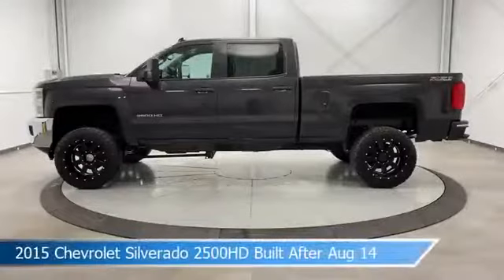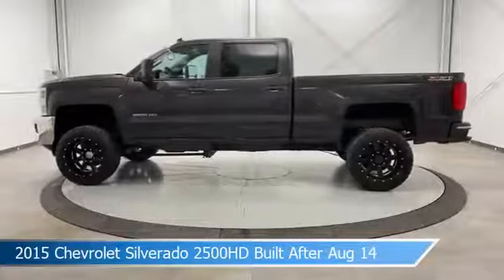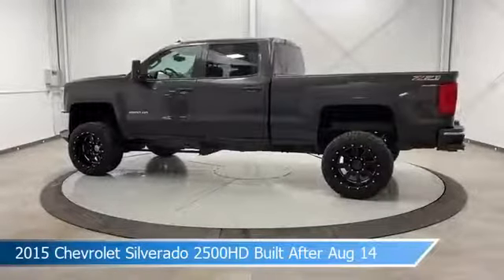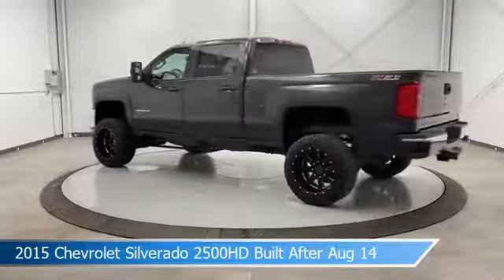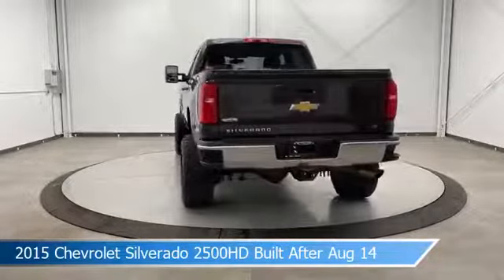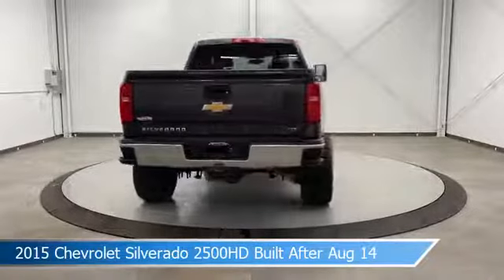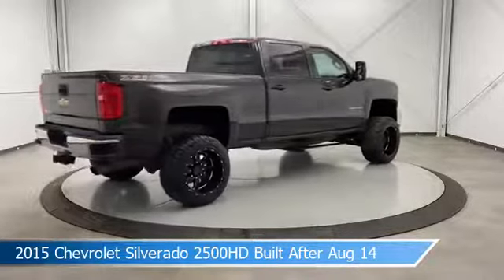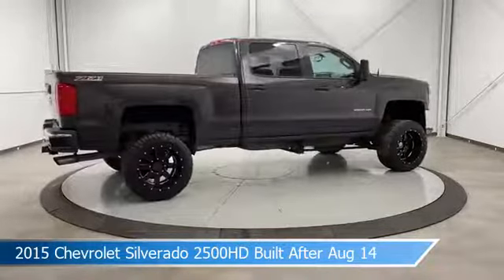2015 Chevrolet Silverado 2500HD Built After Aug 14 CT-182021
2015 Chevrolet Silverado 2500HD Built After Aug 14 CT-182021